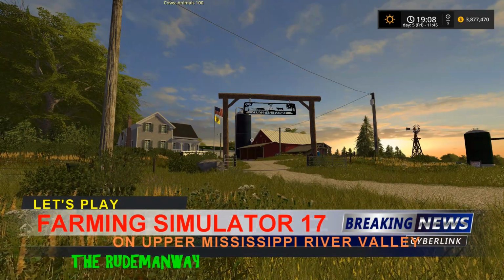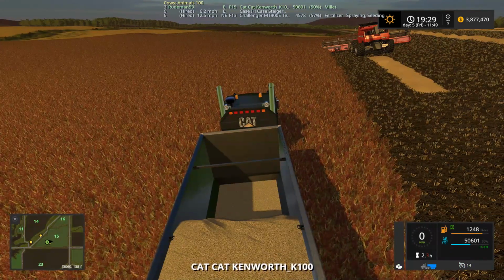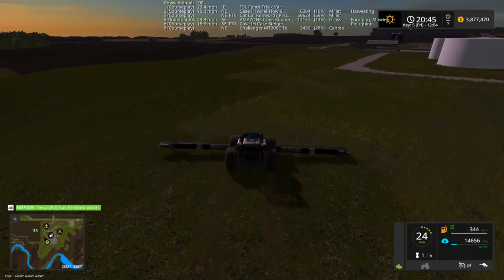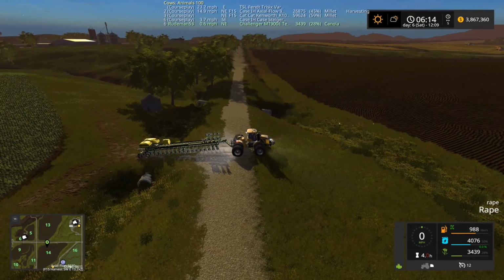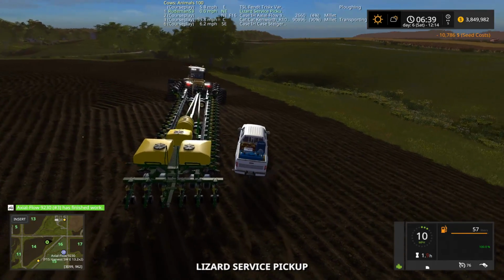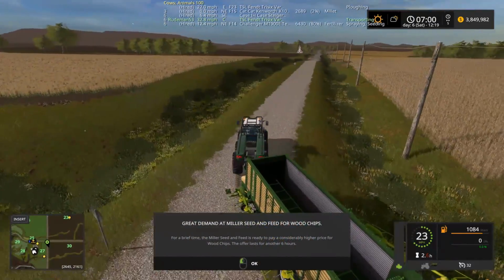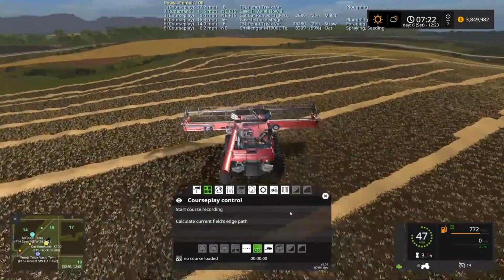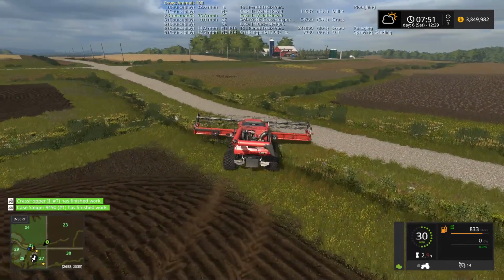Let's Play Farming Simulator 17 Upper Mississippi River Valley Ep 4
The mod author is Drmodding.  The link is